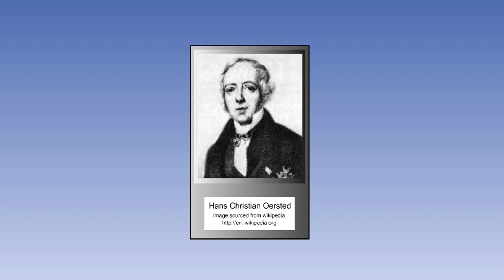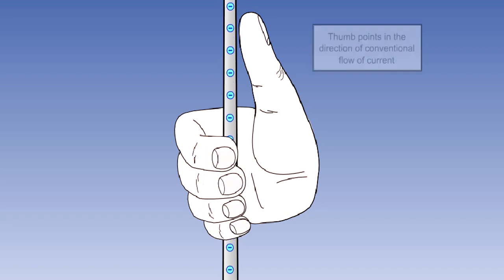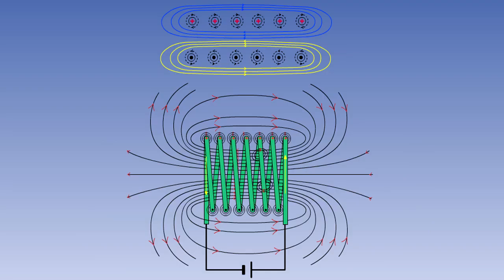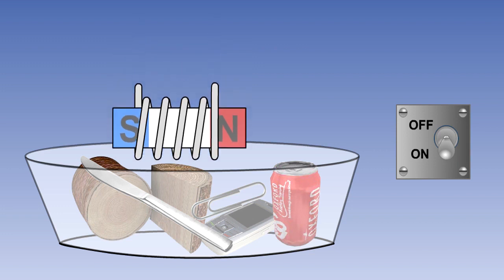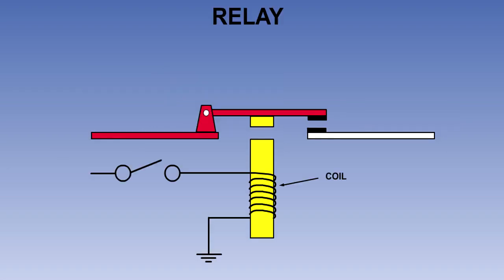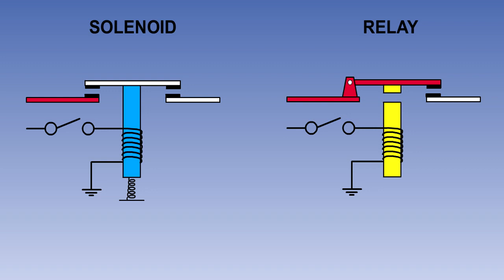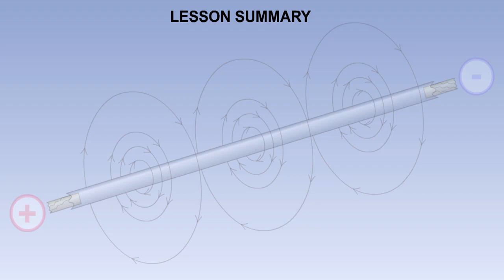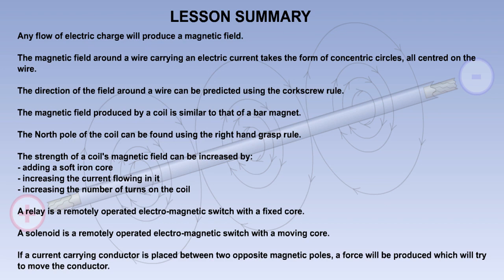Electromagnetism | Electromagnetism Field | 14